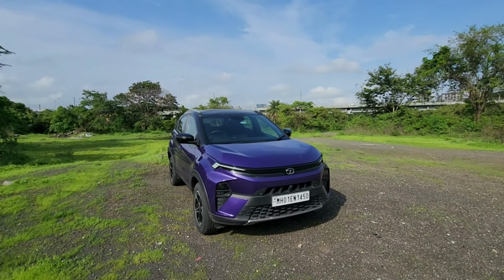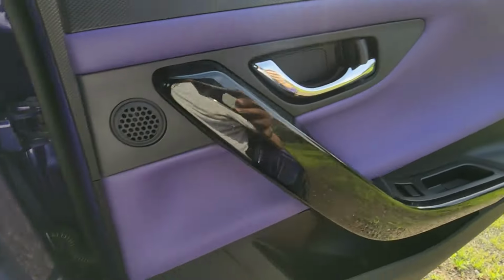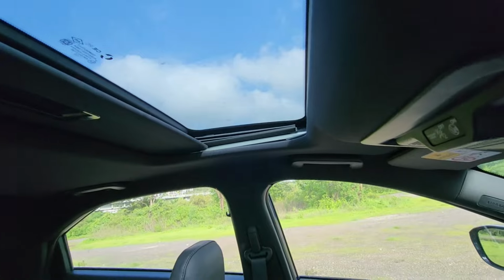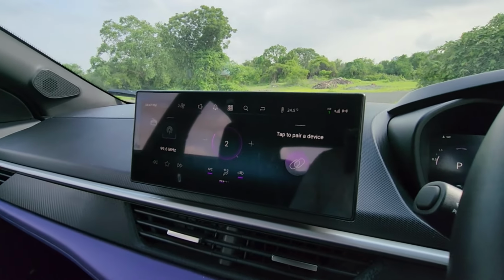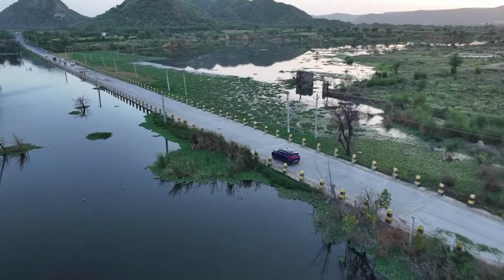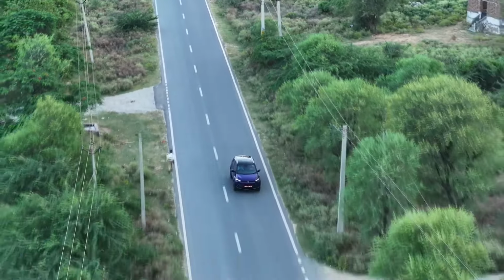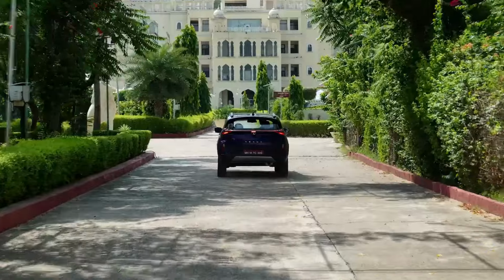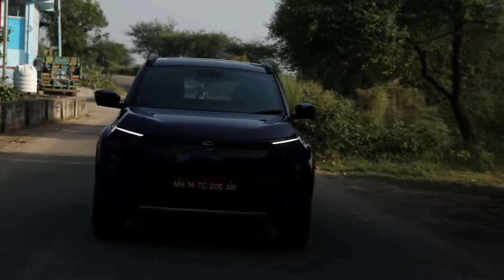2024 Tata Nexon Diesel Automatic Review | ThrustZone.com